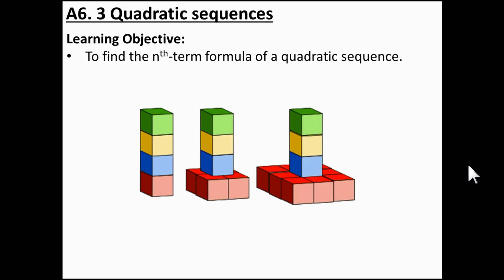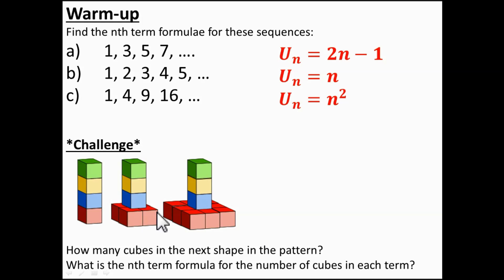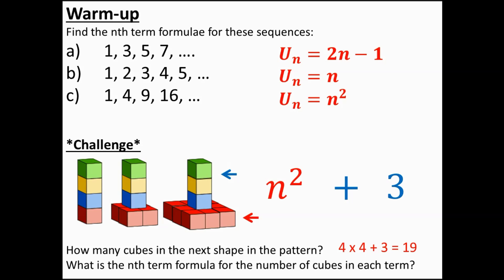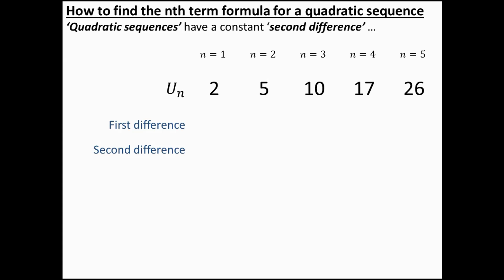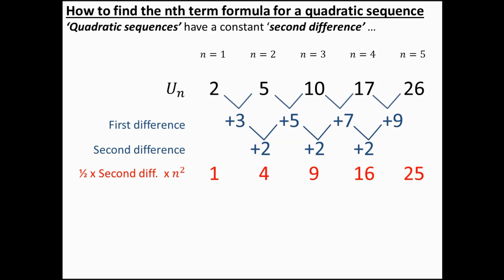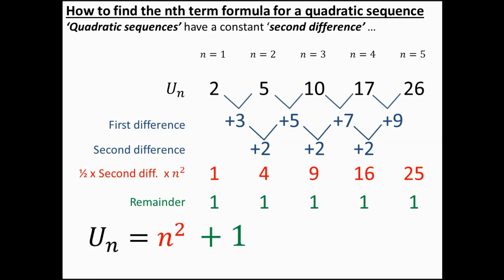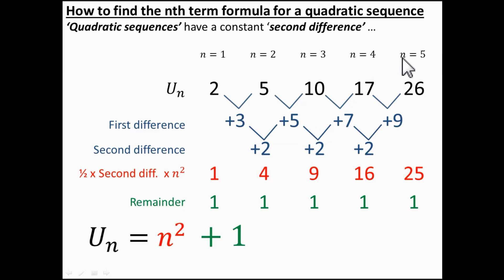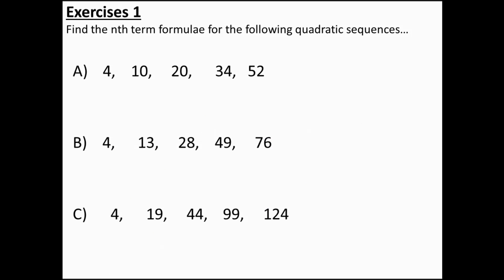A6 3 Quadratic sequences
In this lesson you will learn how to find the nth term formula for a quadratic sequence.